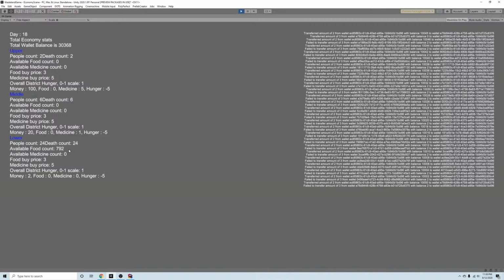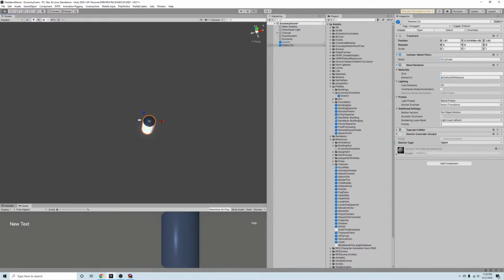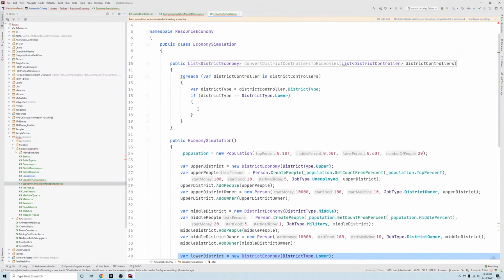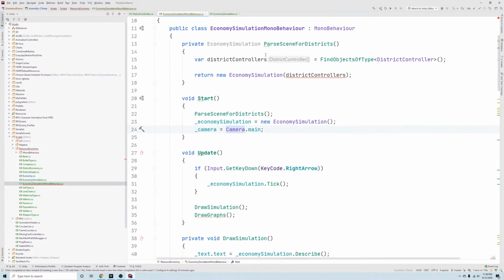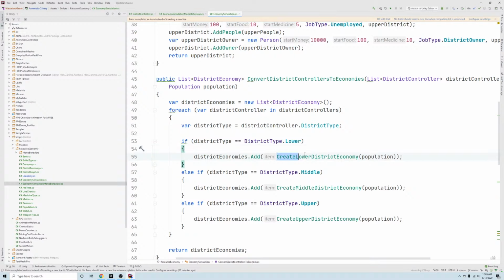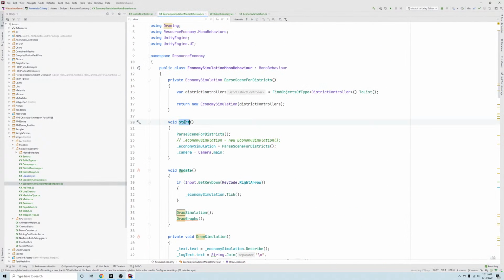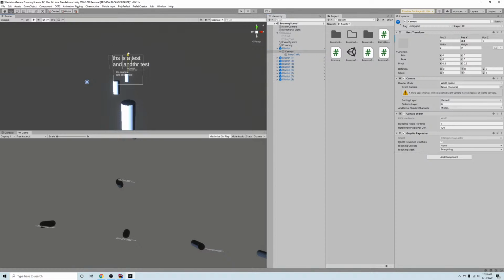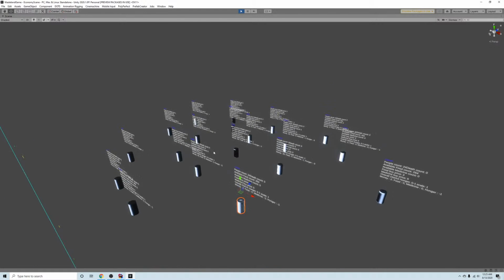Dystopian City Simulator Game Dev 006